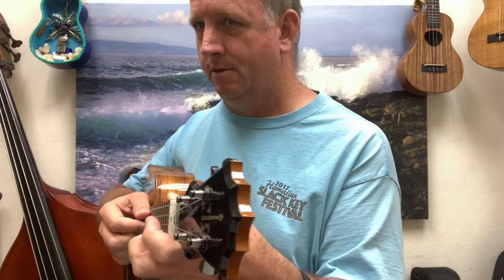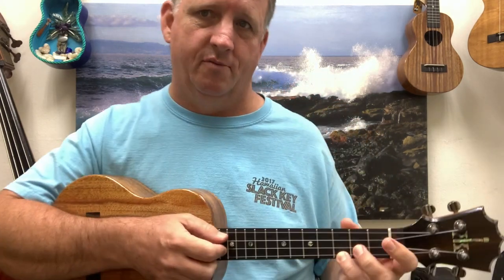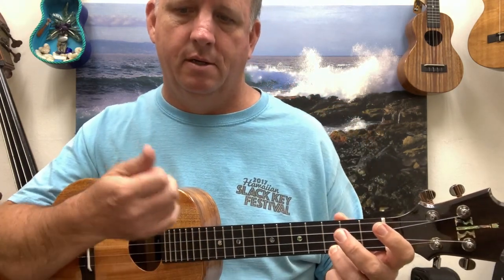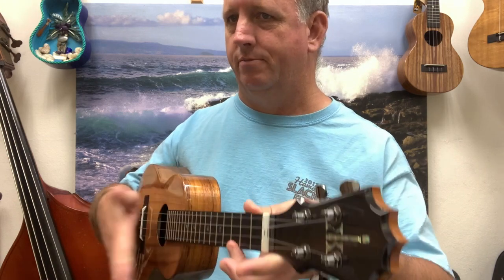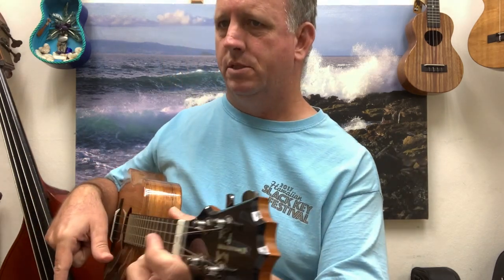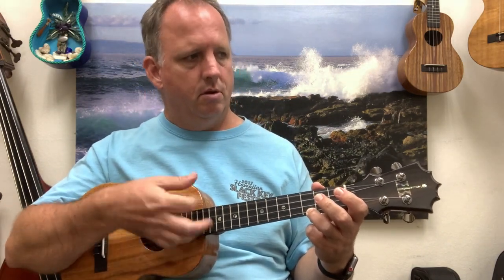Jason's 'Ukulele Book video notes 5b (page 17): Strum #7 (flutter strum, "gitty-up" for Hawaiian)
This video series goes along with Jason's 'Ukulele Book.
Click "Like" to help people find us
Click the "Bell" to be alerted when we produce more videos for you.  Aloha!

In this video, Jason is responding to a request for different camera angles for strum #7 (double upstrum aka flutter strum aka "gitty-up")